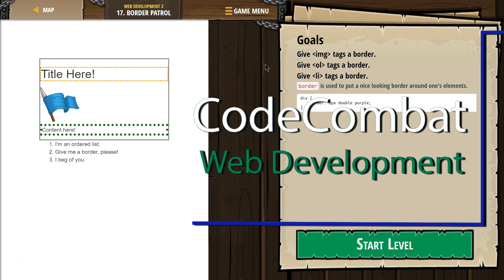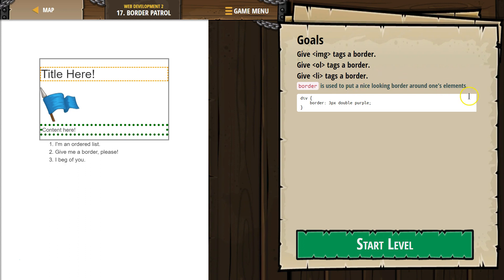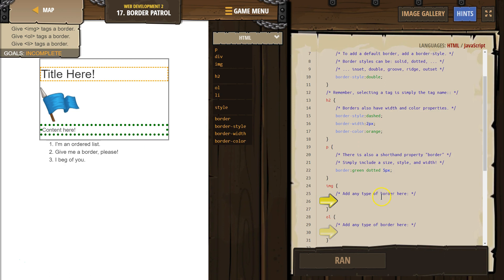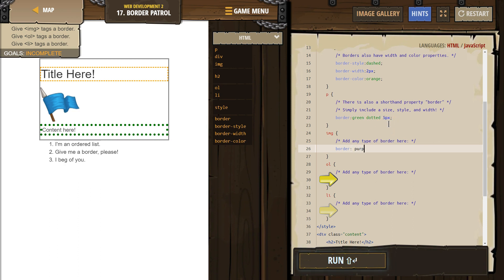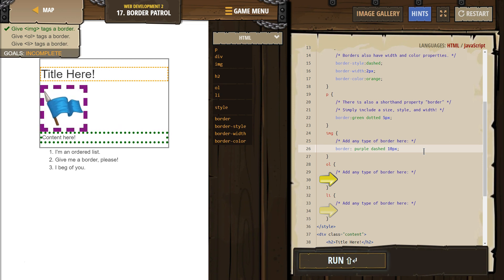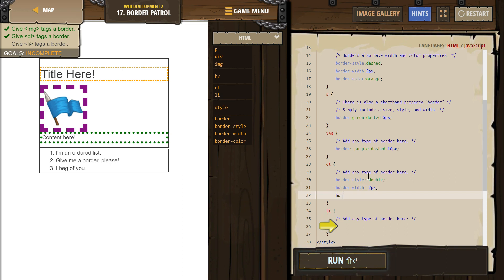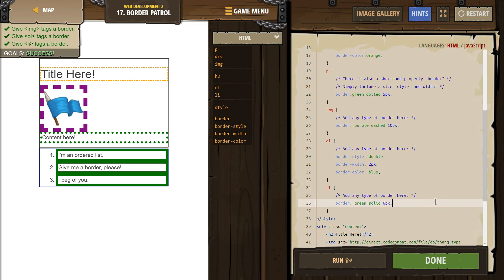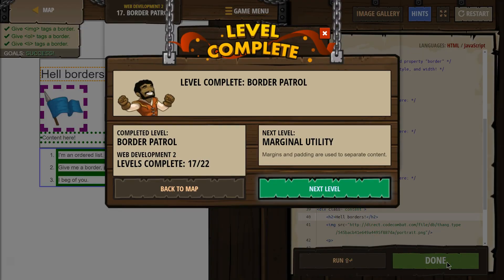CodeCombat Web Development 2 - Level 17 Tutorial with Answers